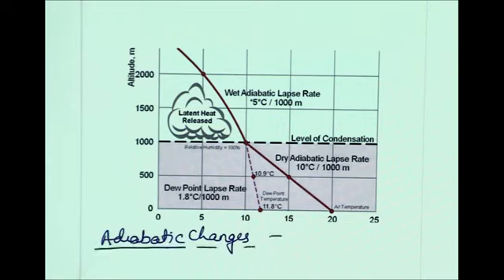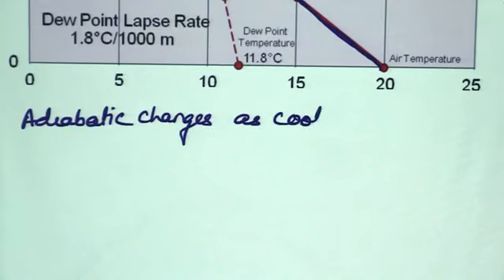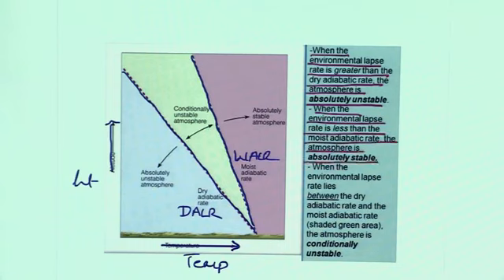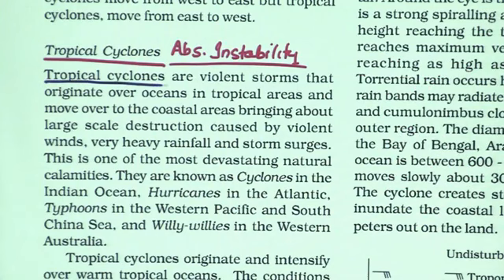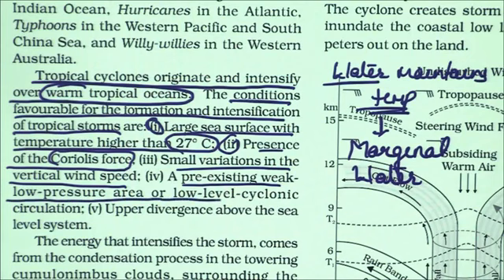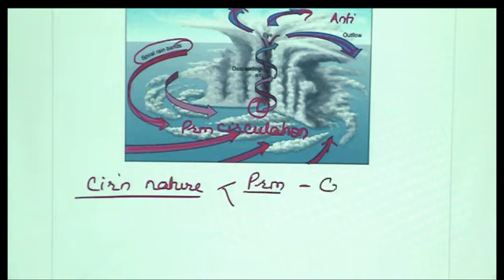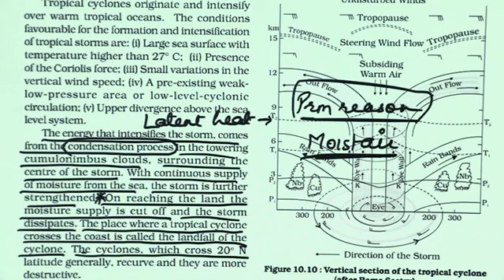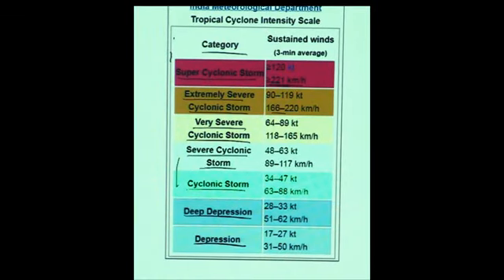Cyclone ncert 11 chapter 12